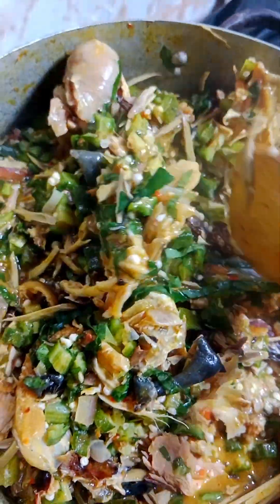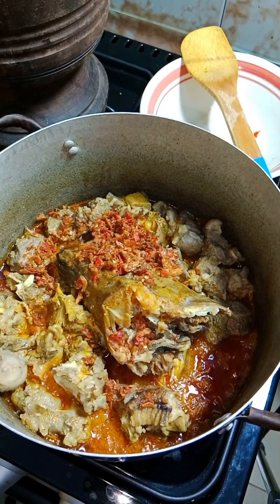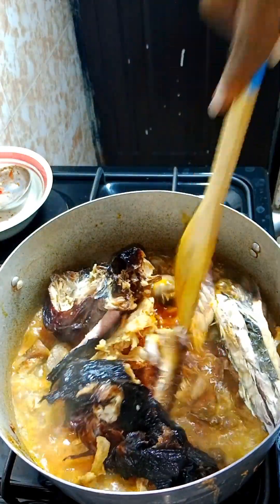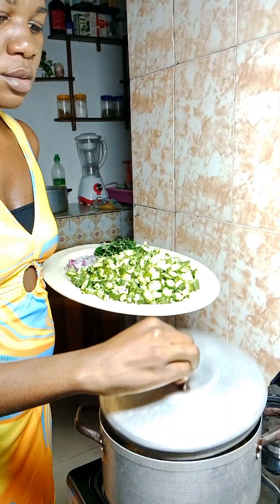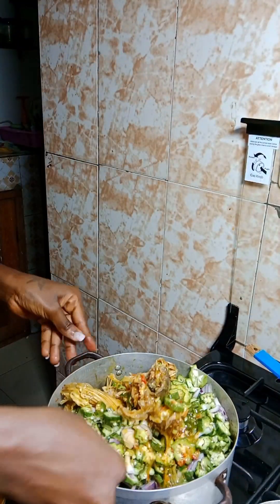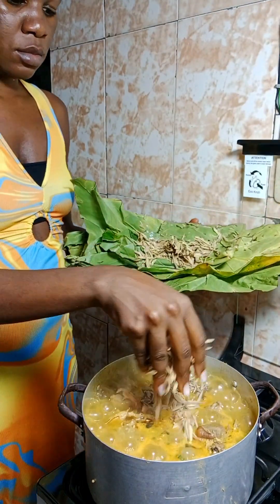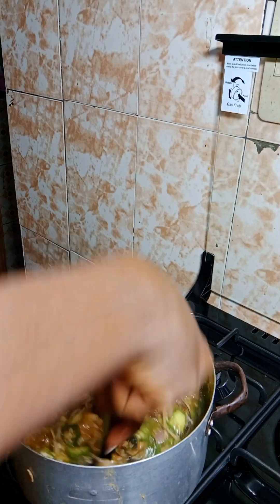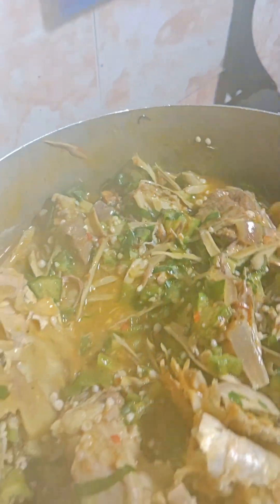THE BEST OKRA SOUP RECIPE: HOW TO MAKE SPECIAL IGBO NIGERIAN OKRO SOUP.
Try this recipe and thank me later.